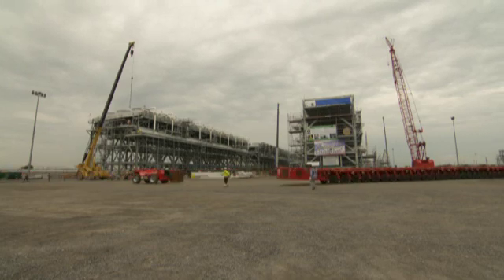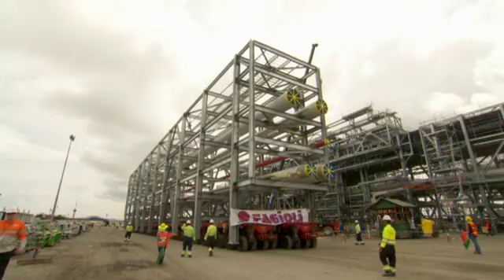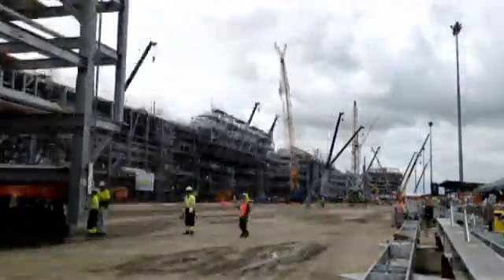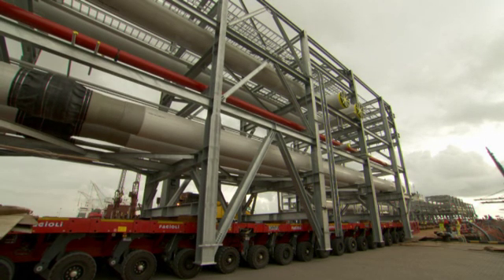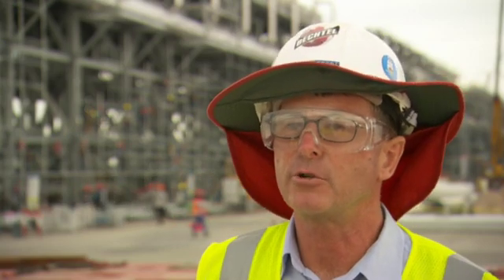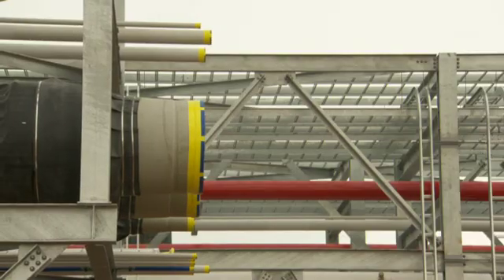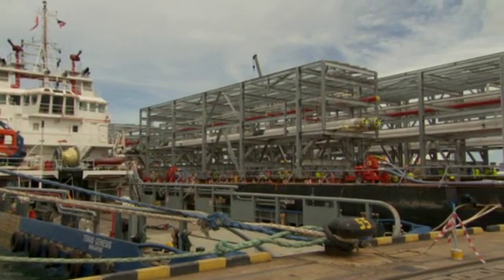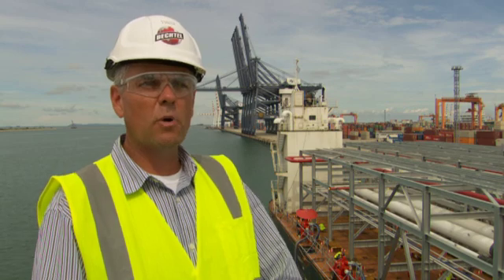Queensland Curtis LNG Module Yard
The Bechtel QCLNG Module Yard in Thailand is building 80 modules for the project on Curtis Island.

A key part of the construction process for an LNG plant is the construction and delivery of modules to the work sites. LNG Modules are pre-fabricated steel structures which come in all shapes and sizes. Each piece, or module, is designed and built to fit into its specific location perfectly and connected to other components to form the LNG plant structure.

Hear the team's story about the first loadout from the yard.